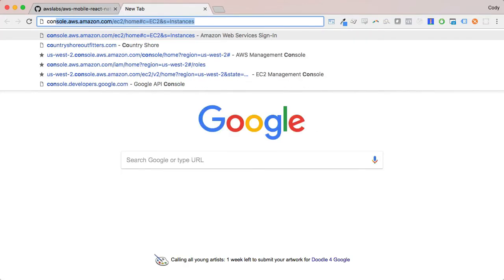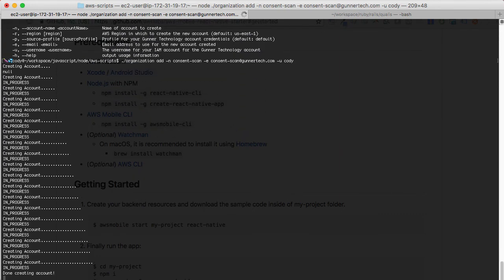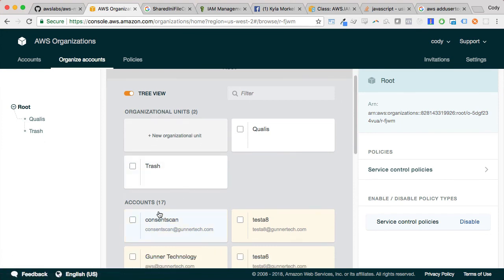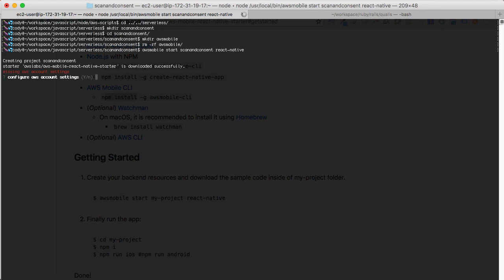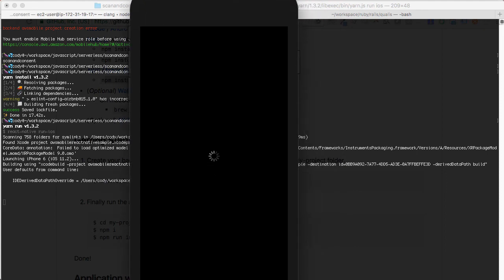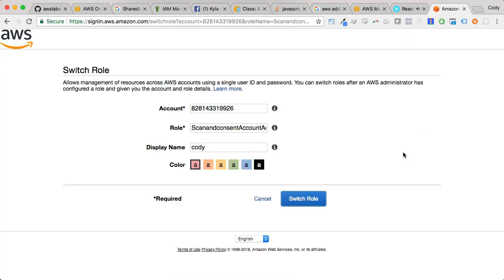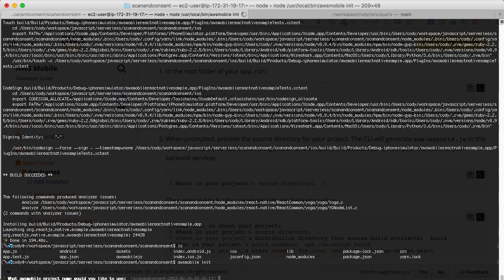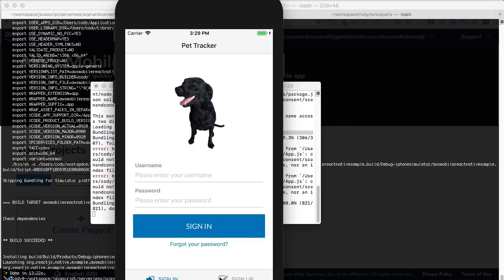2 of 10: Building a React Native app with AWS Mobile Hub